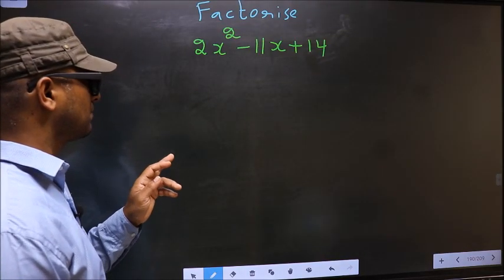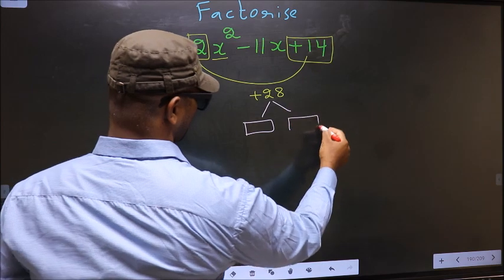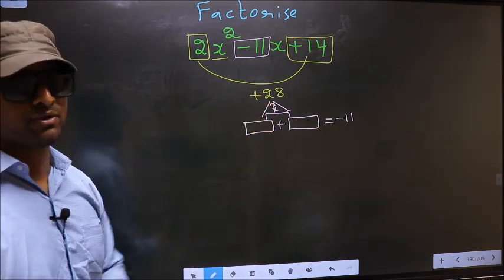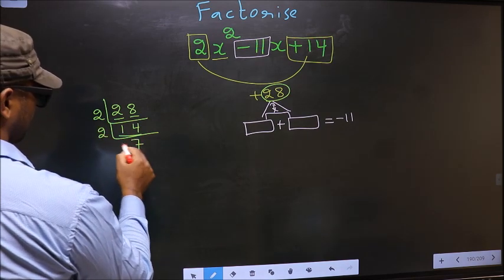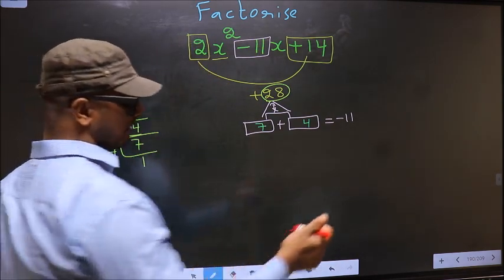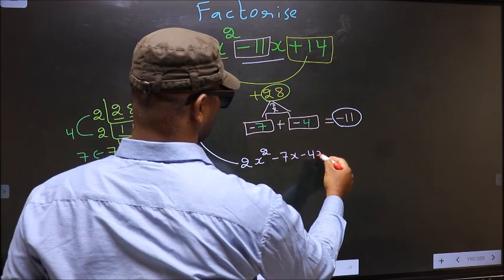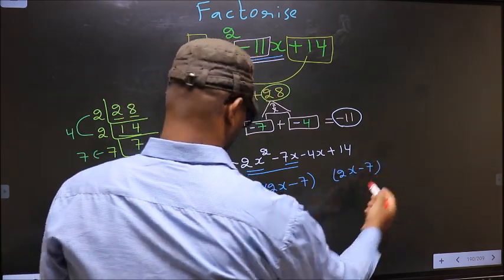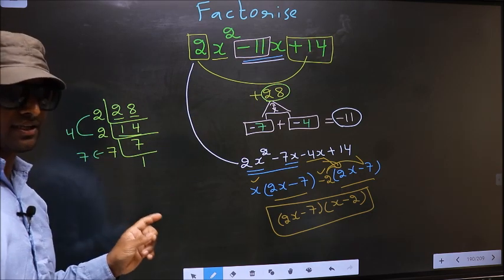Factorize 〖2x〗^2-11x+14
Factorize
 〖2x〗^2-11x+14